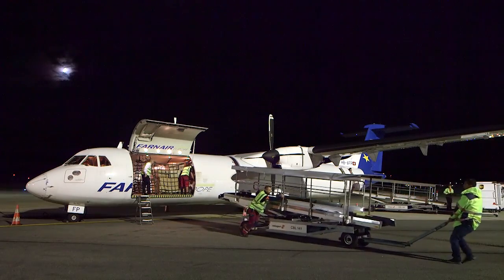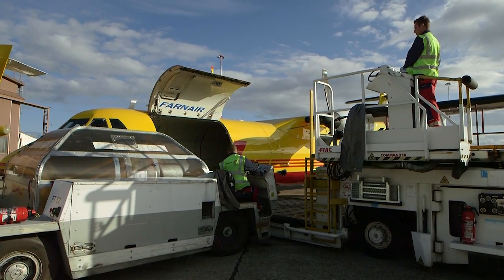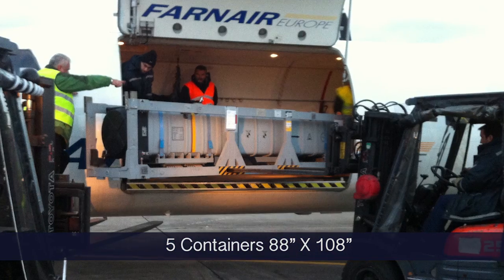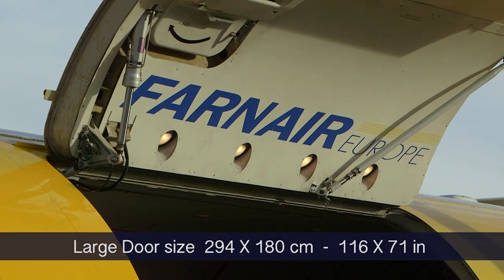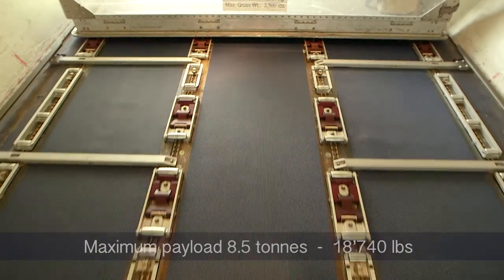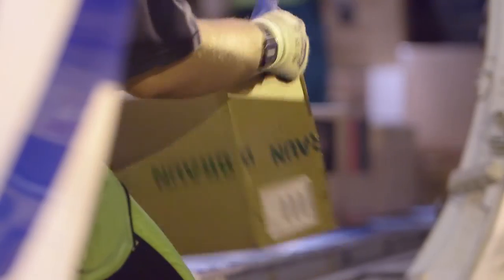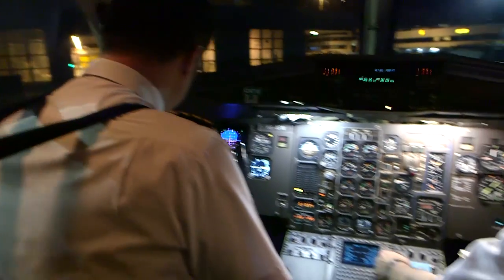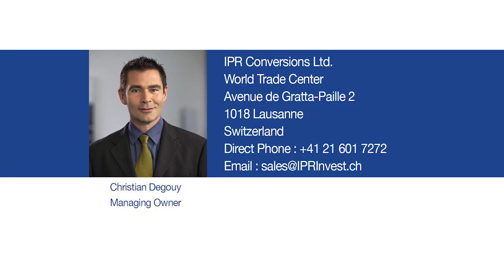ATR42 & ATR72 Large Cargo Door Freighter Conversions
As IPR Conversions Ltd, we provide ATR operators and lessors worldwide with ATR42 & ATR 72 passenger to freighter conversions.

This unique conversion features:
- Large Cargo Door : 294cm x 180 cm (116"x71")
-Market highest floor resistance 610 kg/m (125 pound/feet)
-Window plugs removing all windows associated maintenance

Christian Degouy
Managing Owner

IPR Conversions Ltd.
WorldTrade Centre
Avenue de Gratta-Paille 2
1018 Lausanne